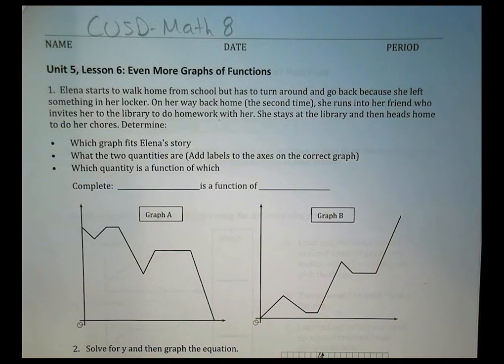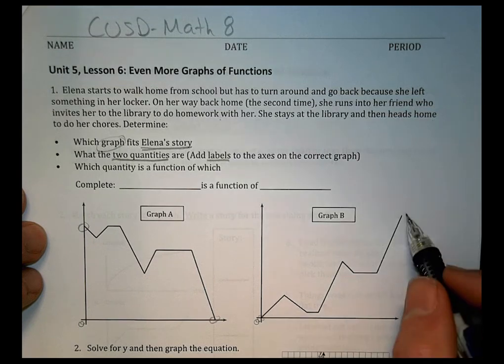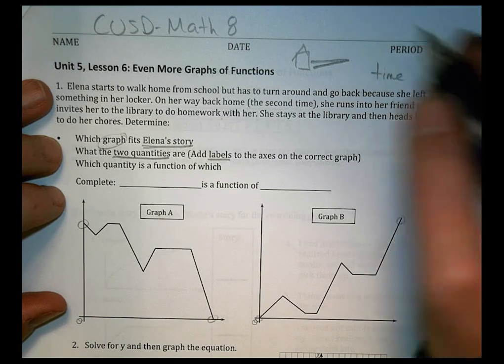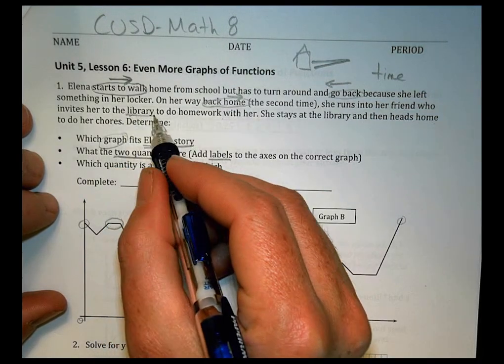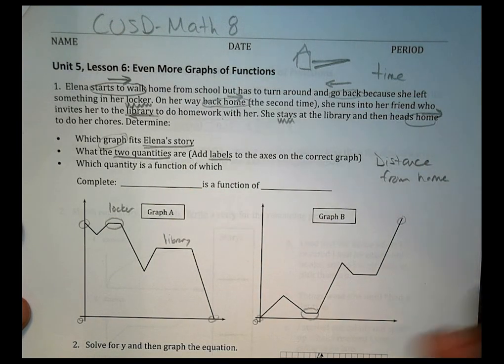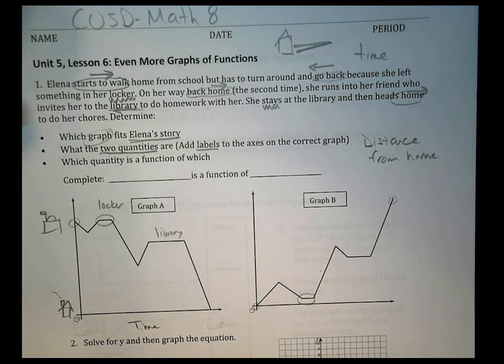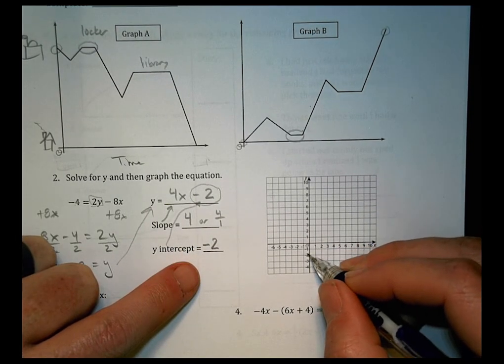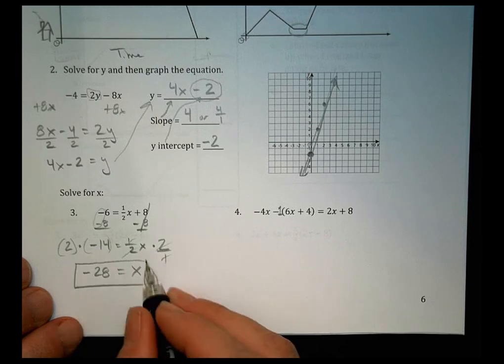8 5 6 CUSD Homework Help - Morgan